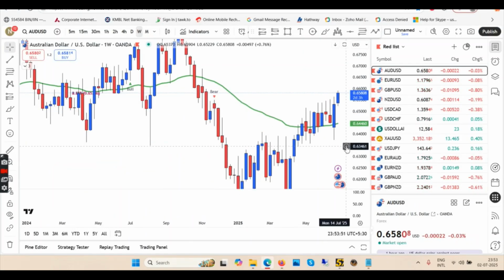AUDUSD ANALYSIS TODAY| NZDUSD TODAY ANALYSIS| 3 July 2025